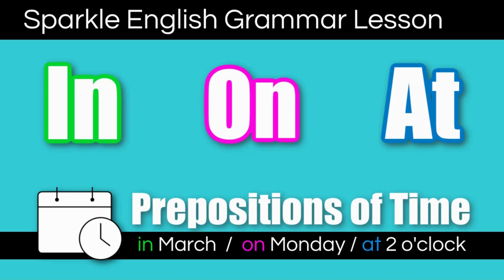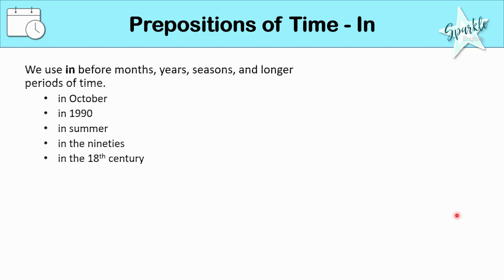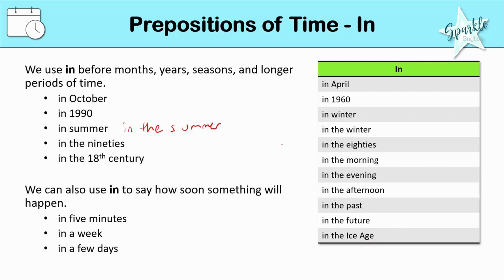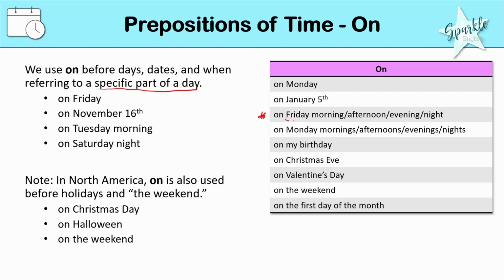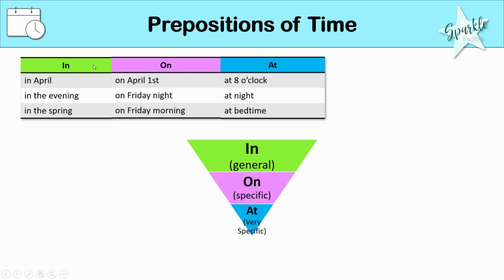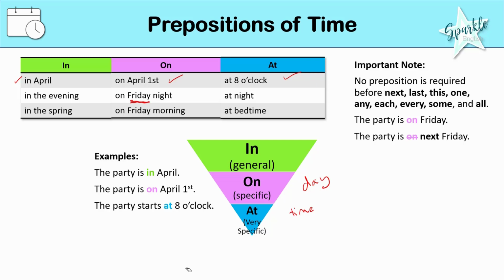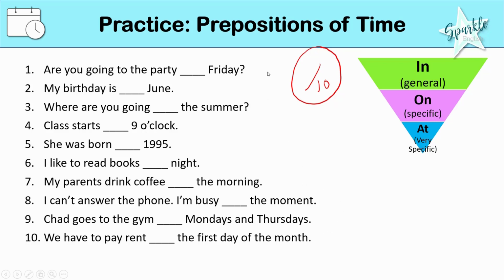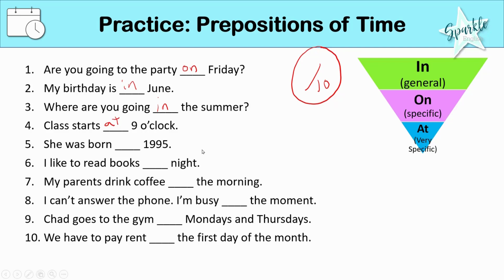IN / ON / AT: How to Use Prepositions of Time in English | ESL Grammar Lesson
Learn about the rules of how to use the IN, ON, and AT prepositions of time in English. I'll show you a trick of knowing when to use in, on, and at, and provide you with a chart of when to use each of them. In, at, and on are prepositions that locate people and events in time. We use AT for a specific time, IN for months, years, centuries, and long periods, and ON for days and dates.

Examples:
My birthday is in January.
My birthday is on January 16th.
I was born at 5:46 AM.

There are also specific rules about when to use in, on, and at with holidays depending if you're from the UK or North America, which you will learn about in this lesson.